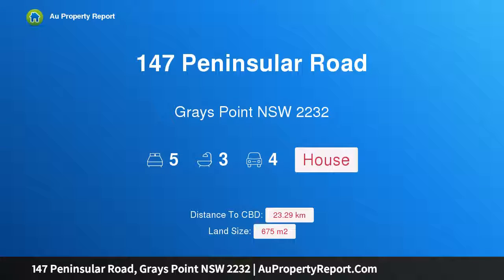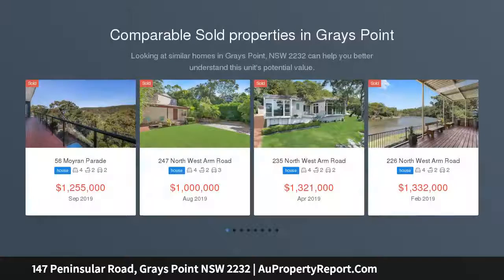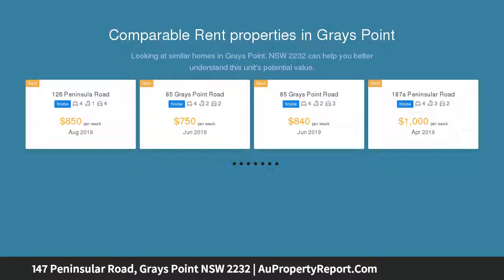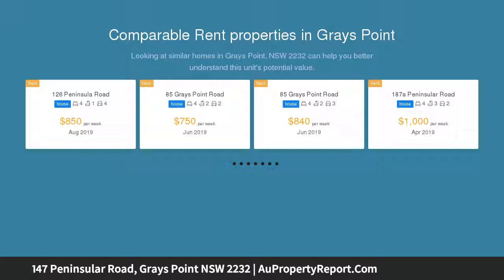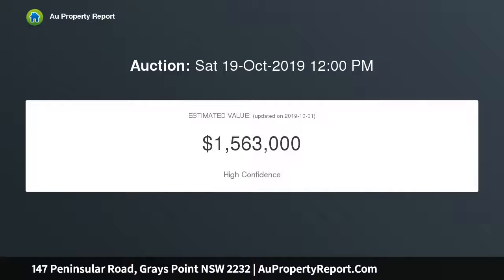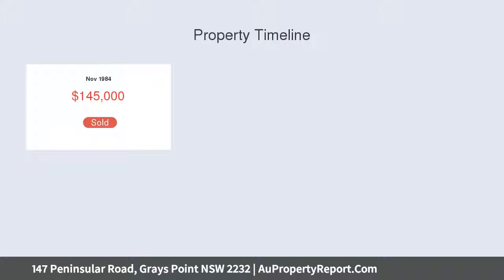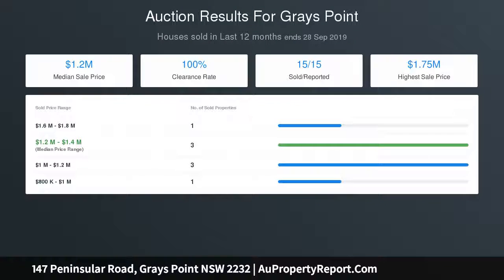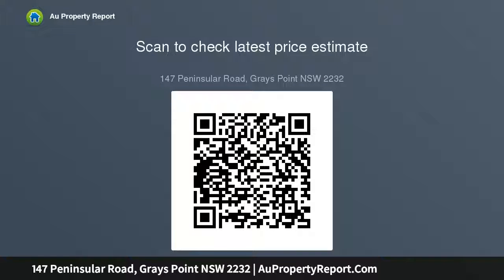147 Peninsular Road, Grays Point NSW 2232 | AuPropertyReport.Com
147 Peninsular Road, Grays Point NSW 2232
Property Type: house
Bedrooms: 5
Bathrooms: 5
Car Space: 4
Waterfront oasis with superb panoramic  views